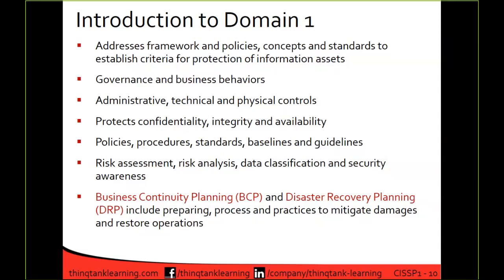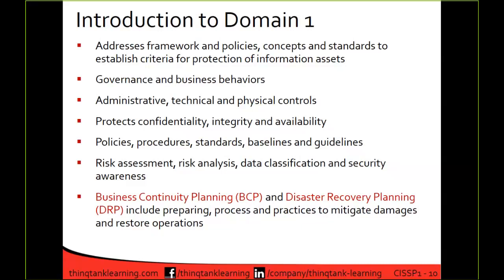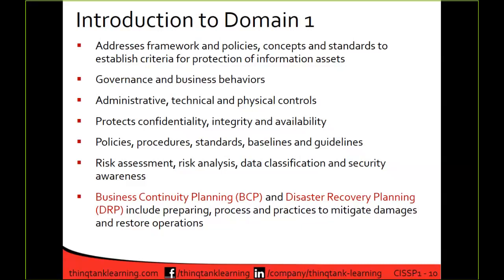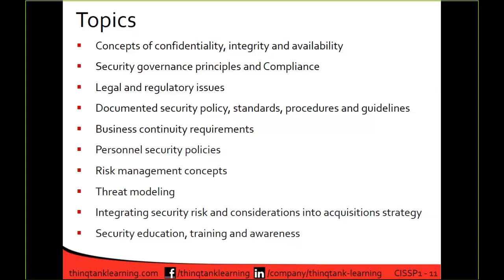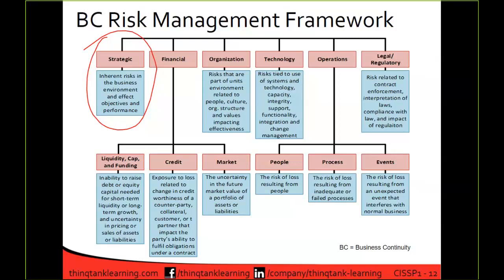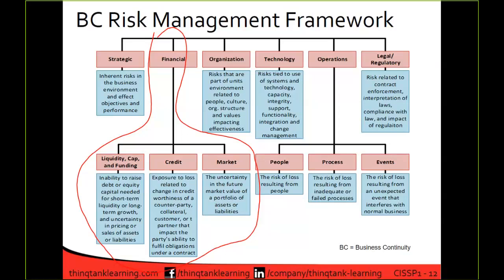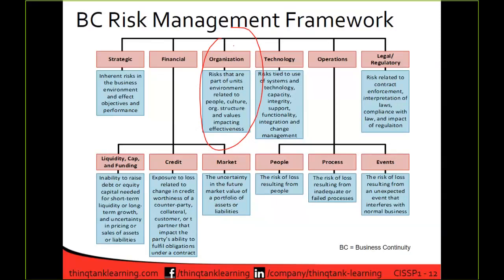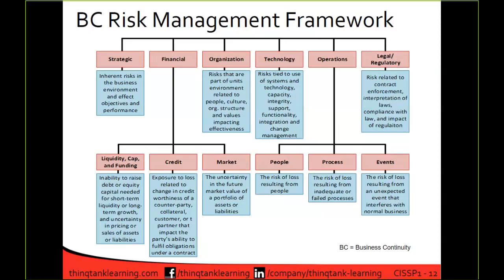thinQtank Learning Training Camp - ISC2 CISSP (Introduction to Domain 1)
thinQtank Learning Training Camp
ISC2 CISSP
Domain 1 - Security and Risk Management
- Introduction to the Domain